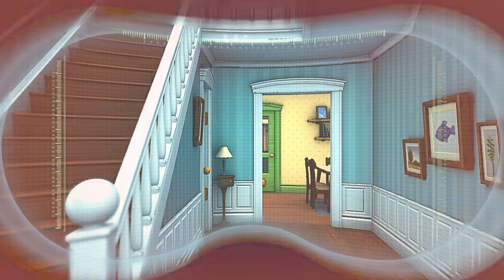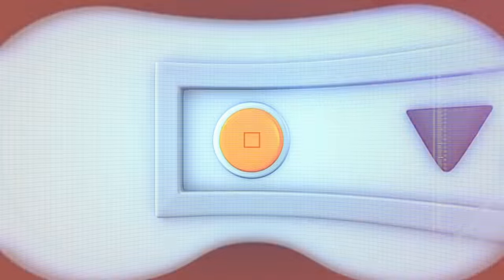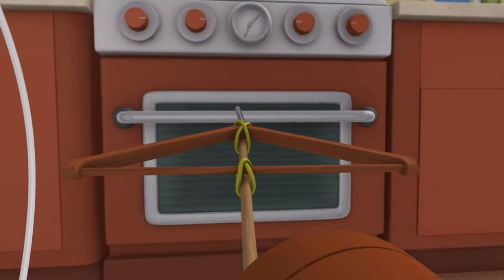Arpo the Robot - Frozen Age | Moonbug Kids TV Shows - Full Episodes | Cartoons For Kids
The air conditioner is broken and it's freezing the entire house. A polar bear comes into the house and starts attacking baby Daniel and Arpo.

Join Arpo, the commando robot-turned-nanny as he cares for trouble-magnet baby Daniel and meddling brother Joey. At ages 4-8 children are beginning to develop a sense of humor. Arpo’s non-dialogue slapstick format helps them develop an understanding of comic timing and comic emotional response.

00:00 Frozen Age
10:29 Robot On The Run
21:03 Rise of the Machine
31:30 Save The Kids
41:45 Arpocatabra
54:04 Boy In The Bubble